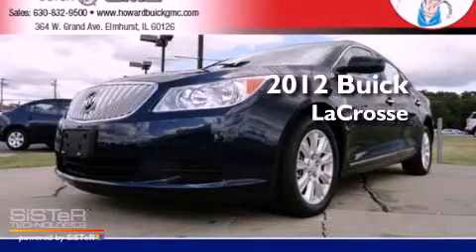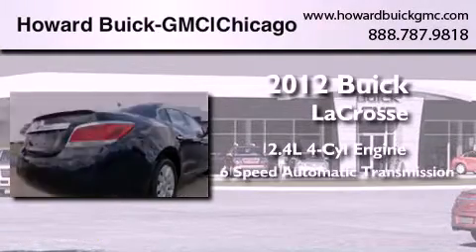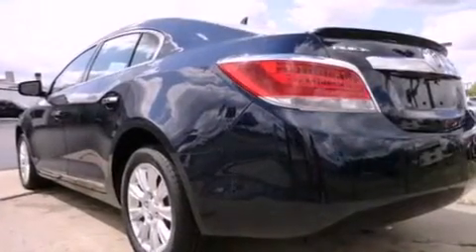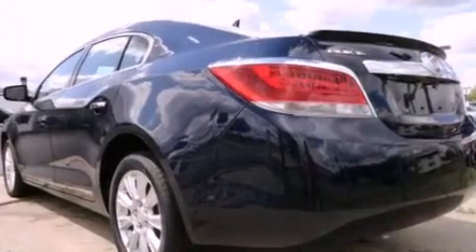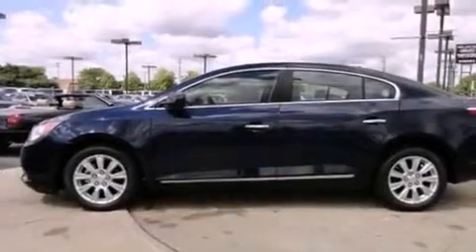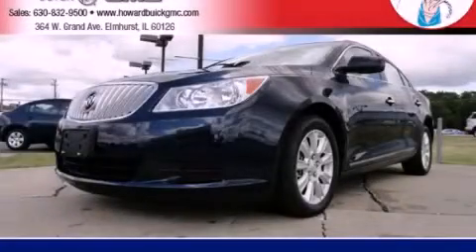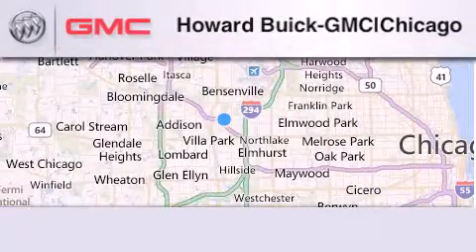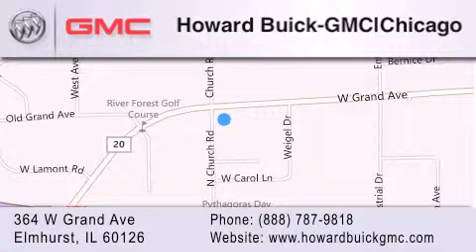2012 Buick LaCrosse Elmhurst IL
Year : 2012
 Make : Buick
 Model : LaCrosse
 Engine : 2.4L 4 cyls Hybrid
 Trans . : Automatic 6-Speed
 Exterior : Midnight Blue Metallic

 Interior : Cashmere Cloth Seat Trim
 Stock : 12436

 364 W. Grand Avenue